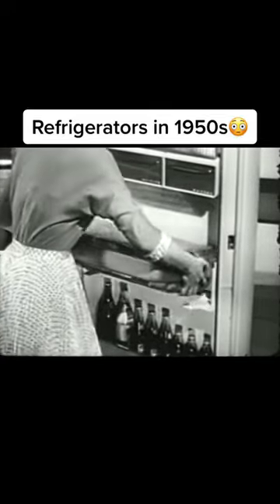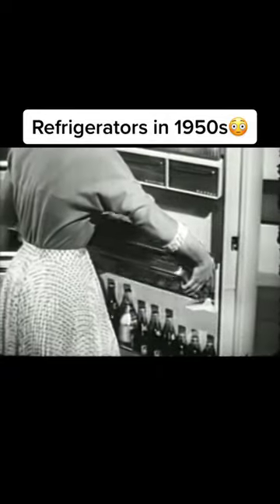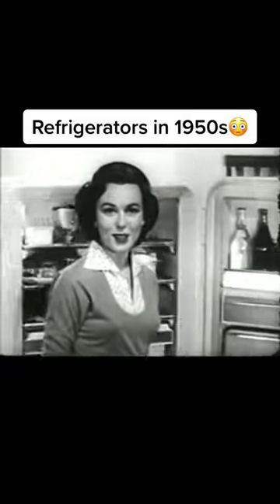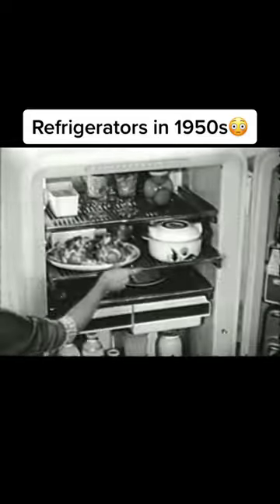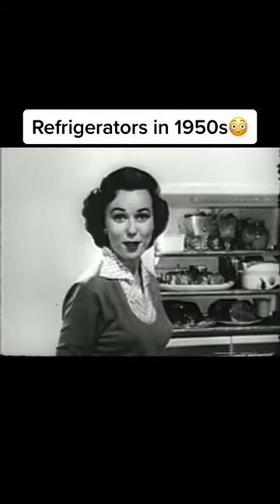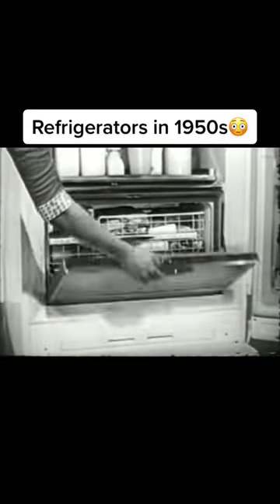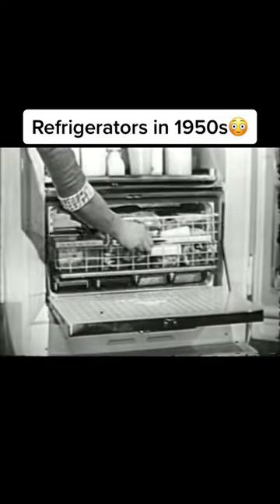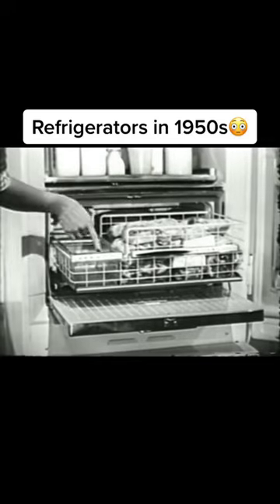Refrigerators in 1950s😳